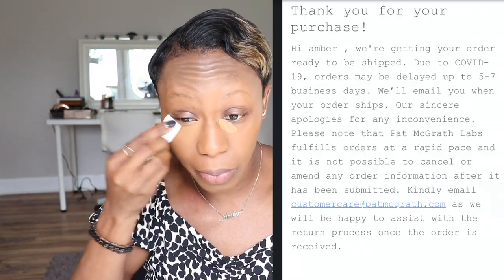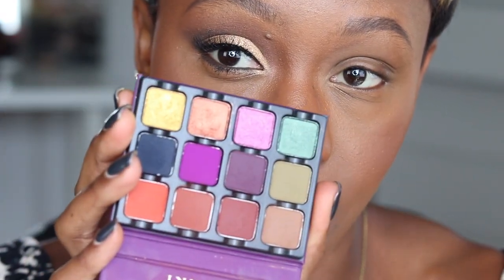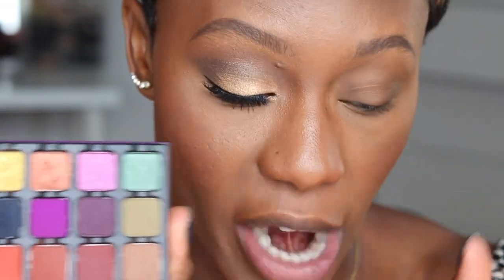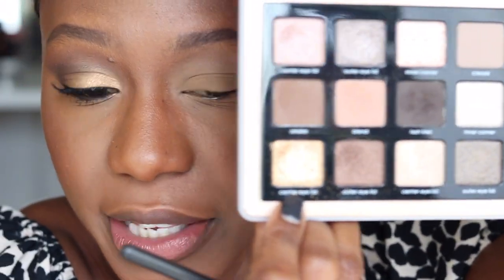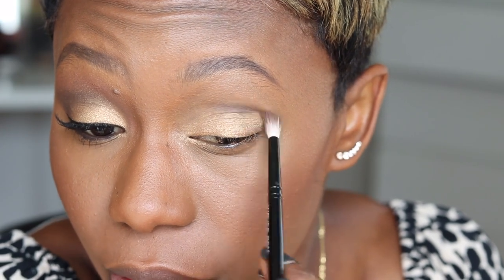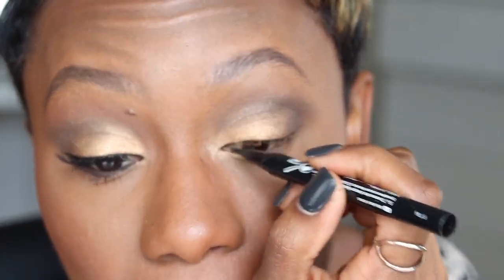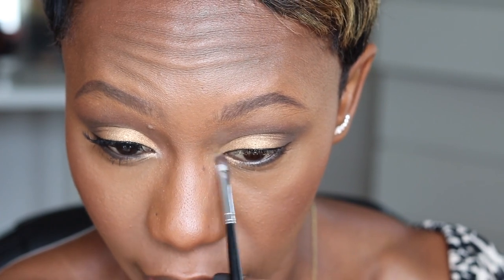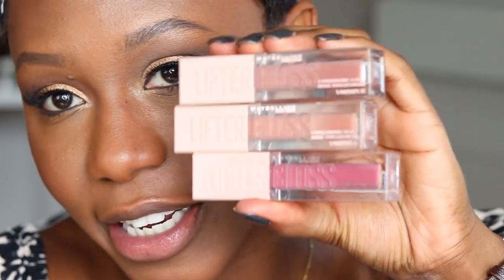Products Of The Month PLUS Makeup Budget!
Hey yall. Shopping my stash again since the season has changed. Let me know some of your products you will be using this month. And don't forget to stick to your makeup budget!

Nars Soft Matte Foundation (Macao)
Makeup Forever Matte velvet concealer (5.3)
Par McGrath concealer md24
Mac MSF (dark)
Laura Mercier translucent honey
Fenty Cream Bronzer
Nars matte Bronzer
Mac Swiss chocolate blush
Cover fx blush spiced cinnamon
Viseart dark edit
ND glam
Ardell demi whispies
Maybelline lifter gloss

Golden/warm  Undertone

Canon 50mm

Ring Light

Camera Tripod